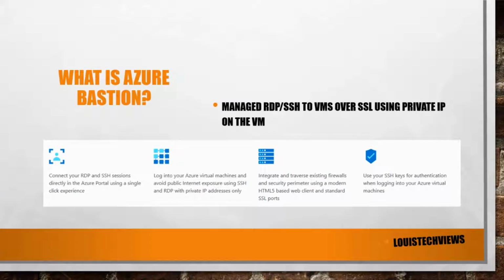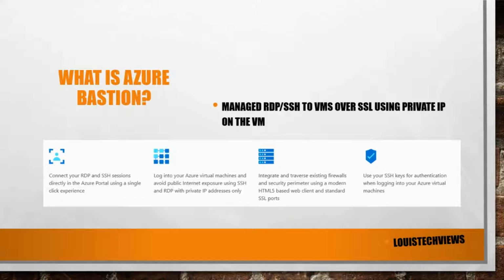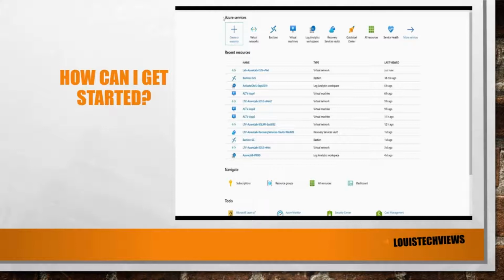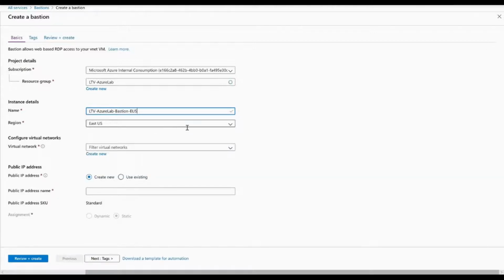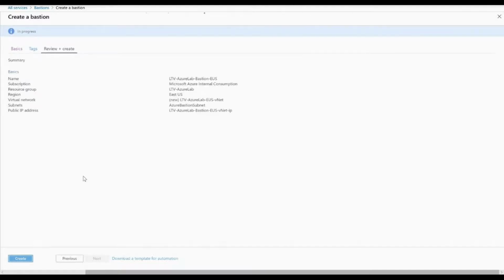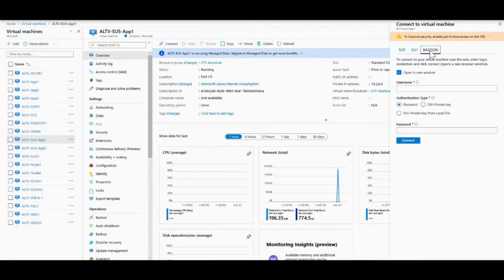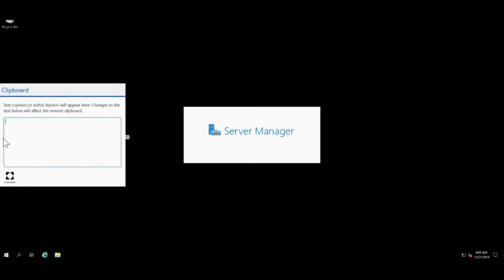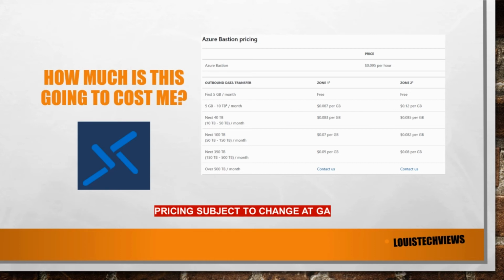Azure Bastion - RDP and SSH without the IP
We explore the Azure Bastion service. What it is, how you can benefit from it, and how to implement it.